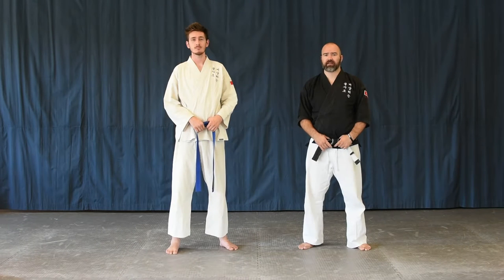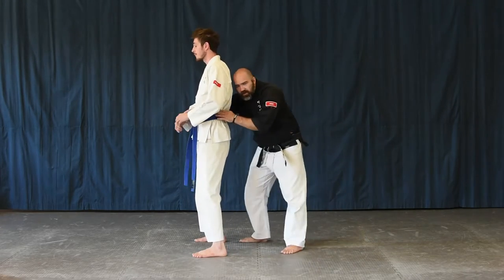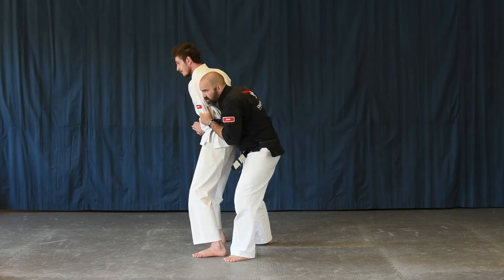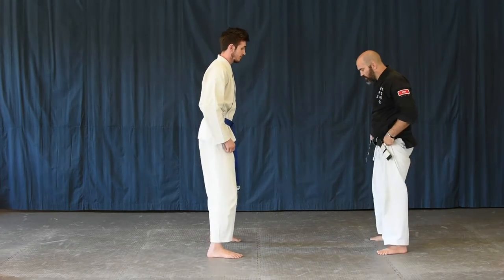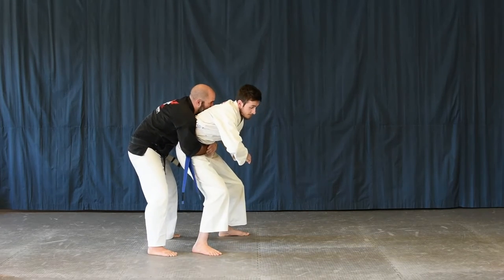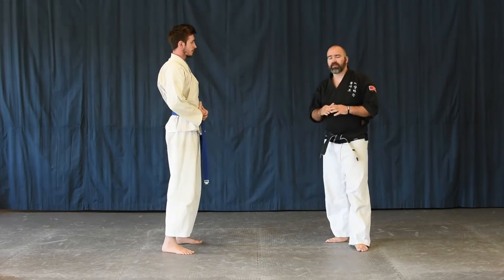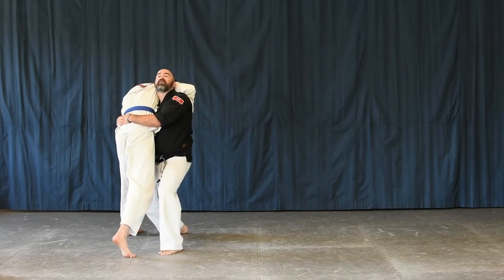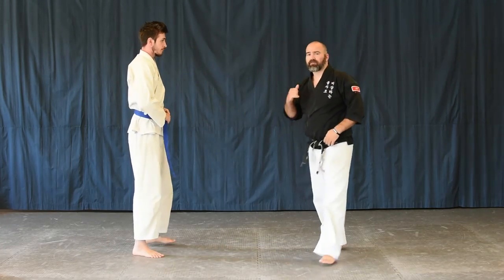Rear Clinch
This video and many more available on the Technique & Theory Vault, which is just one part of the virtual learning experience at Rising Phoenix Martial Arts.  To find out more, visit our landing page for online training

Music written and composed by Luke Wieting